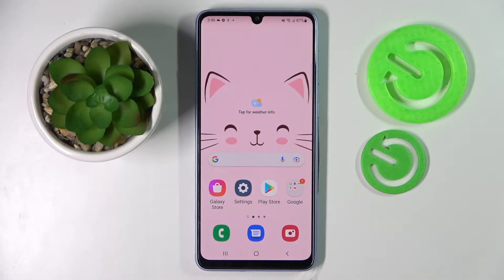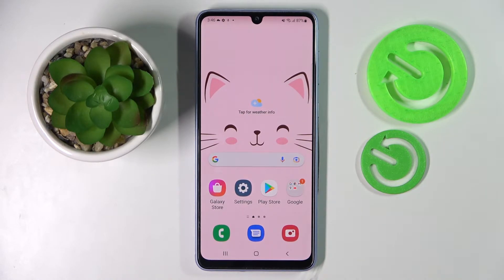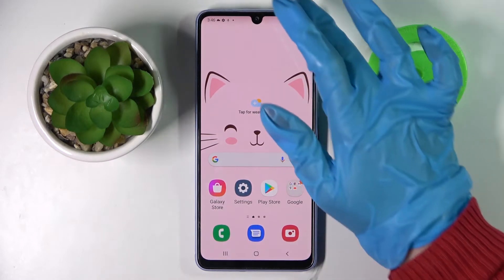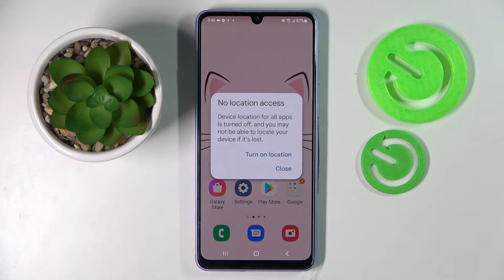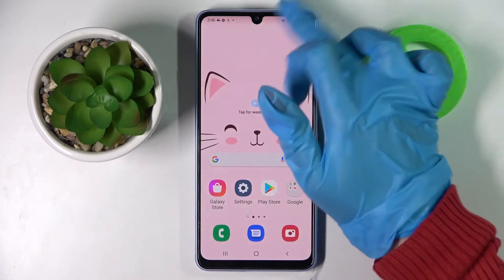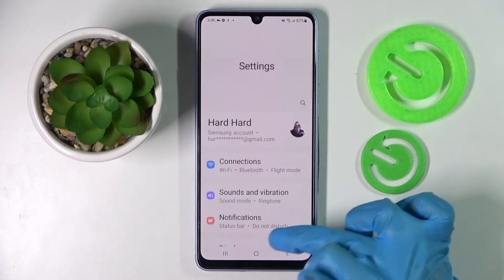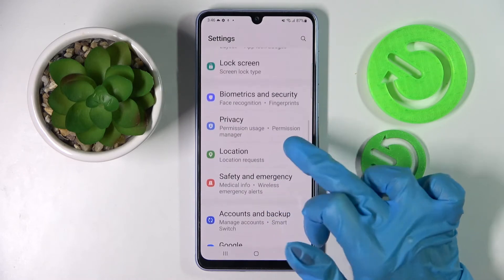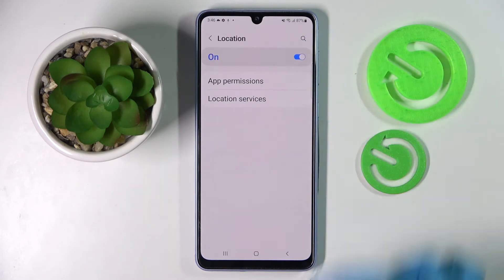How to Turn On / Off Location on Samsung Galaxy A33 - Activate Location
Find out more about turning on / off location on Samsung Galaxy A33:
Hello viewers. In this video, you will learn how to enable and deactivate the location on Samsung Galaxy A33 5G. We will show you all the methods to turn the location on and off, on your smartphone. If you want to know more about your Samsung Galaxy A33, visit our YouTube channel.

How to enable location in Samsung Galaxy A33 5G? How to manage location in Samsung Galaxy A33? How to deactivate the location in Samsung Galaxy A33?